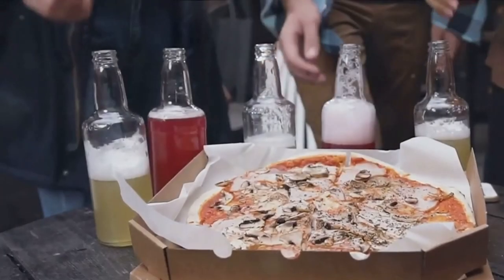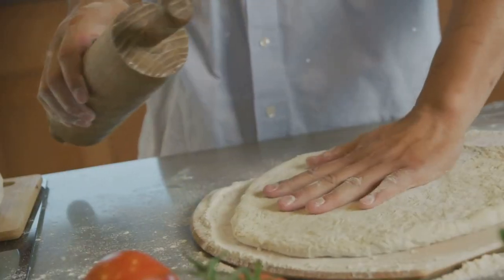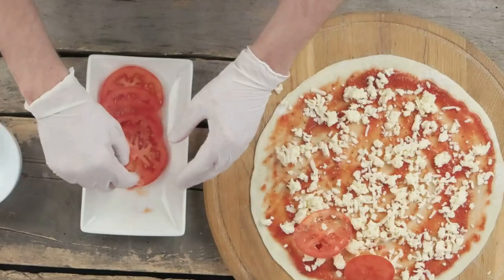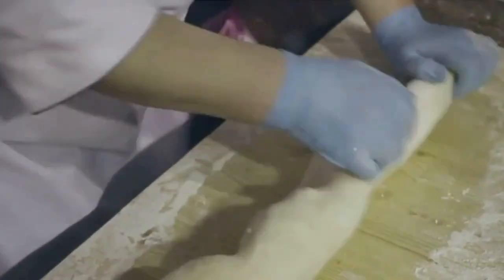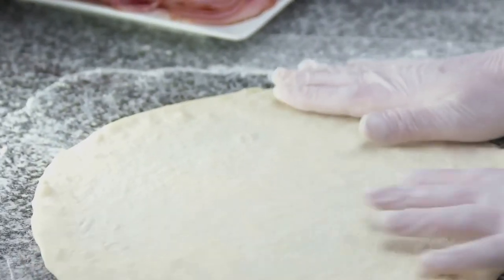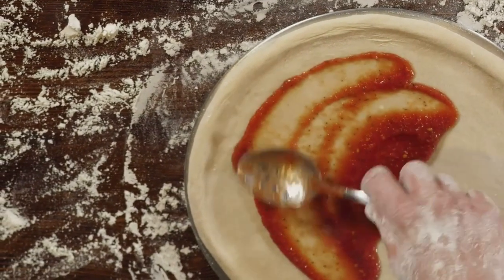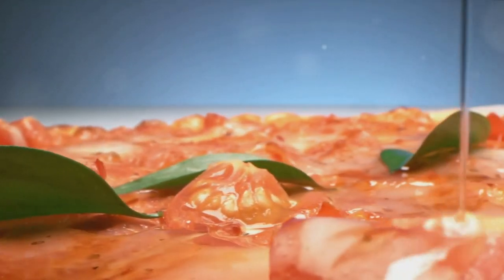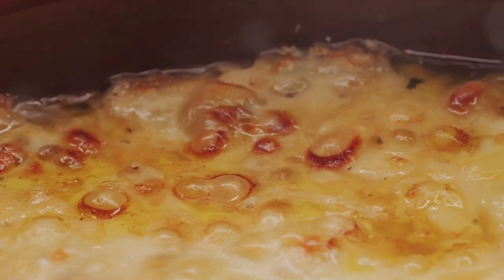Pizza Party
Join us as we delve into the art of crafting the perfect homemade pizza from scratch. Learn the secrets behind creating a tantalizing crust, layering it with rich tomato sauce, and topping it with a medley of fresh, flavorful ingredients. Whether you're a seasoned chef or a kitchen novice, this step-by-step tutorial will guide you to pizza perfection, bringing the authentic taste of Italy straight to your table. Get ready to tantalize your taste buds and impress your friends and family with this delectable and easy-to-follow pizza recipe!

00:00:00 - The Perfect Pizza Quest
00:00:29 - Gathering the Ingredients
00:01:25 - Preparing the Dough
00:02:50 - Assembling the Pizza
00:03:47 - Baking and Enjoying Your Pizza